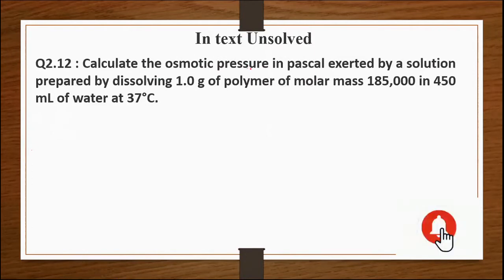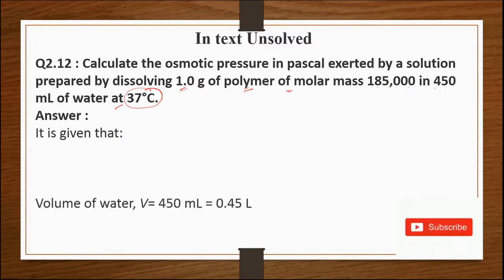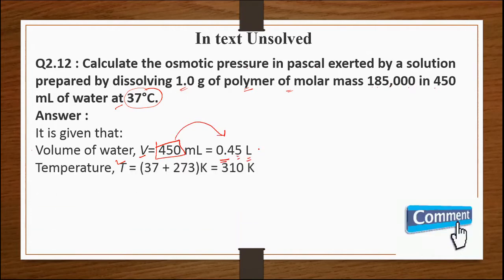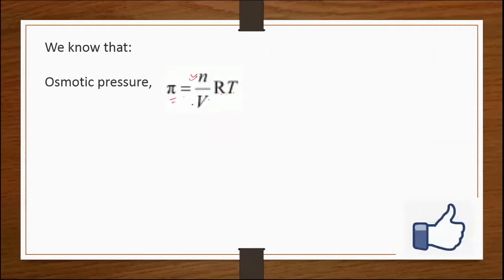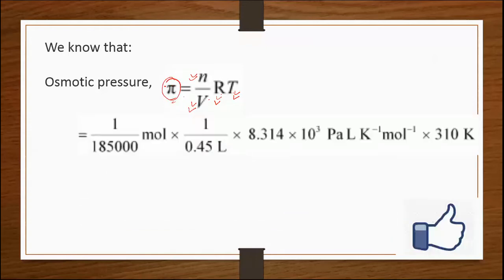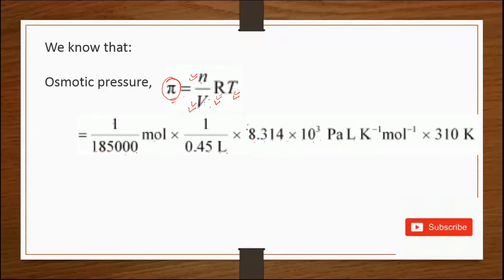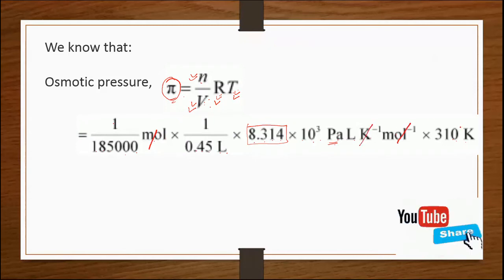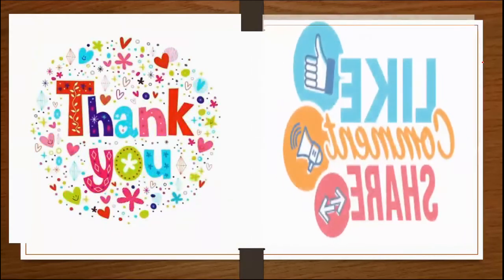NCERT Solution Intext 2.12 : Calculate the osmotic pressure in pascal exerted by a solution prepare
Chapter -2
NCERT Solution Intext 2.12

Calculate the osmotic pressure in pascal exerted by a solution prepared by dissolving 1.0 g of polymer of molar mass 185,000 in 450 mL of water at 37°C.